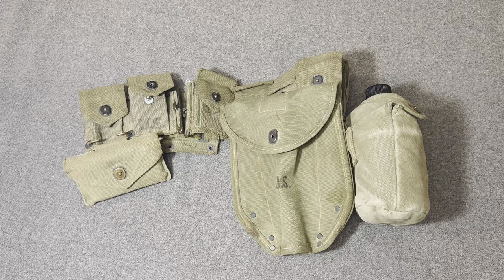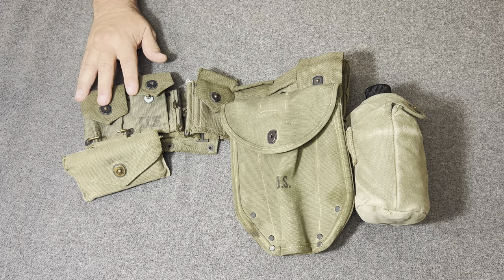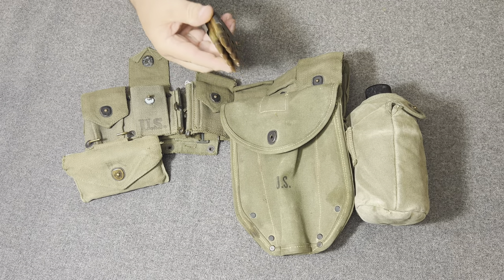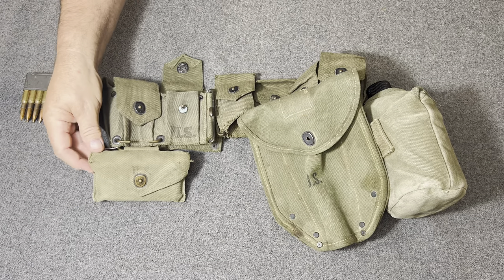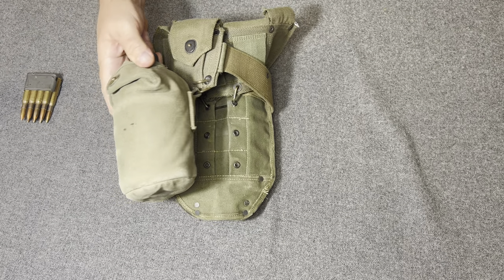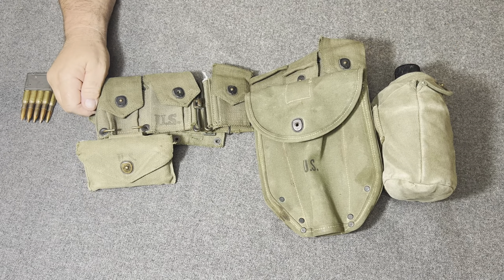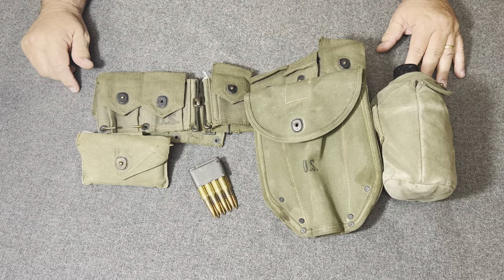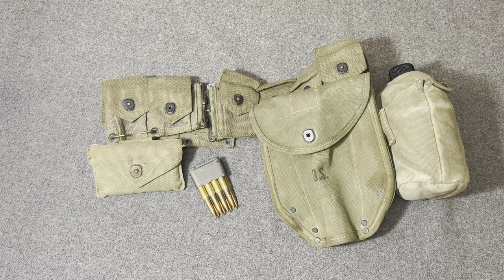U.S. Army web gear used the Korean War. Part Two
In this video we take a look at typical Webgear that would be used by a M1 Garand rifle man they would drop the heavy gear take the bear essentials into combat when it was permitted they would bring up the other gear from the rear.